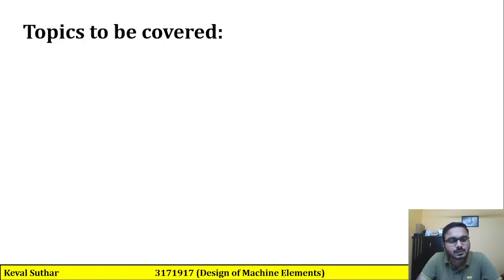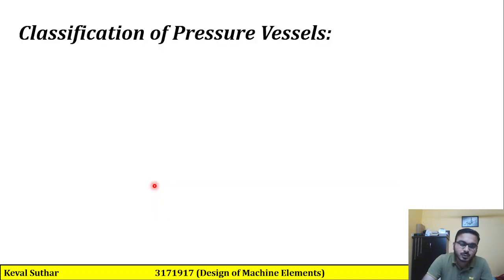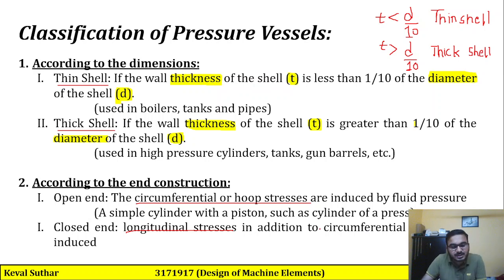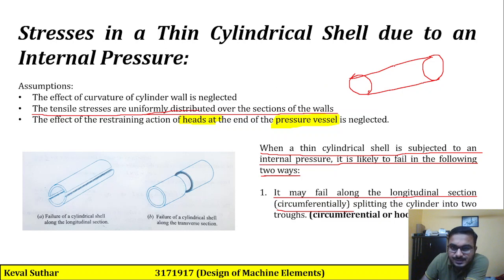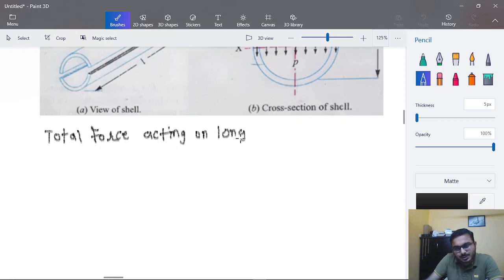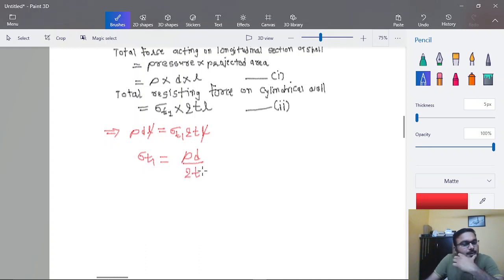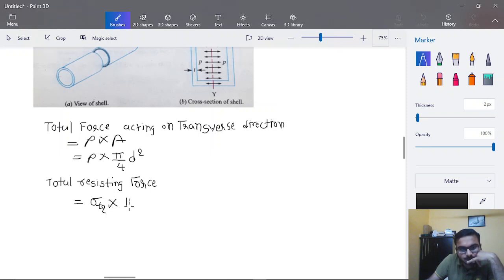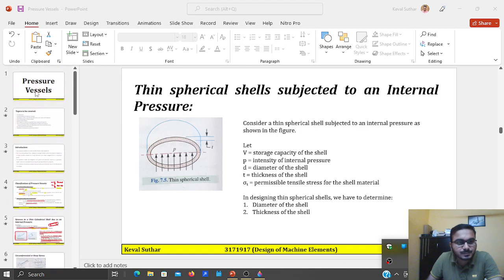DME 4.1 Pressure Vessels Part I